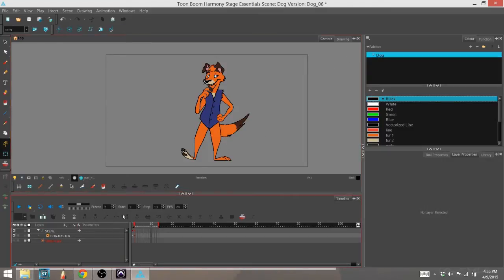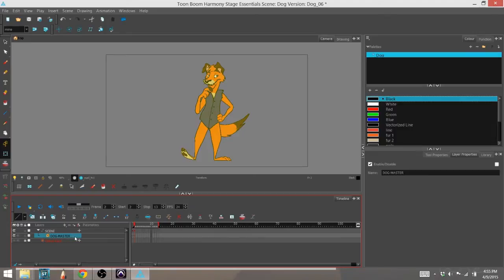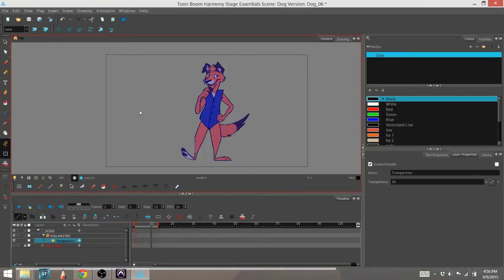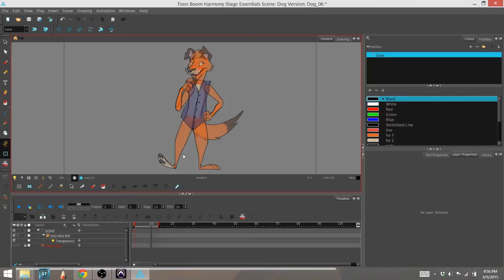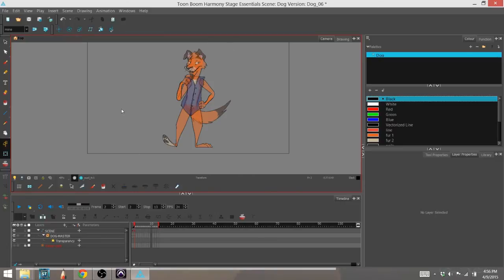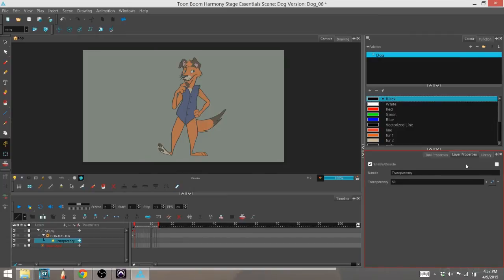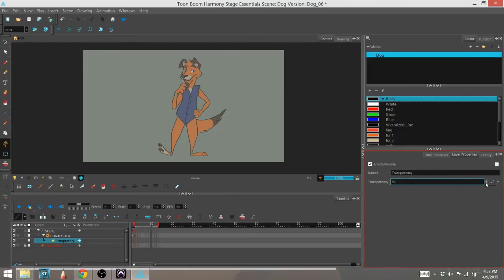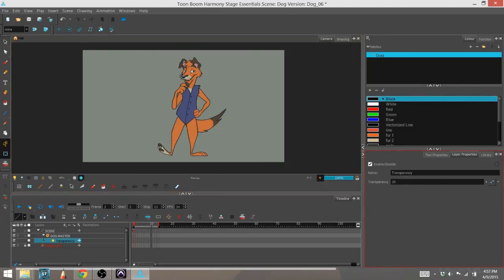Transparency in Harmony Essentials and Harmony Advanced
Add the Transparency effect to a scene via the timeline.